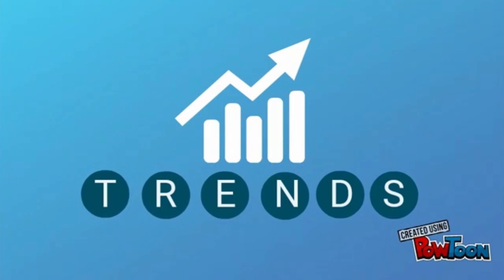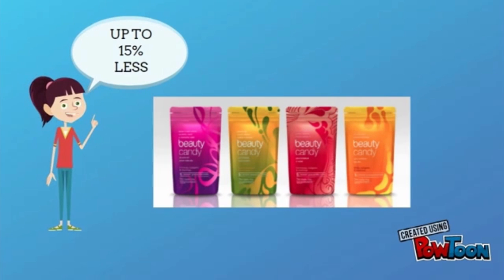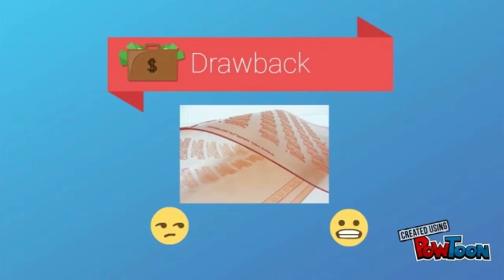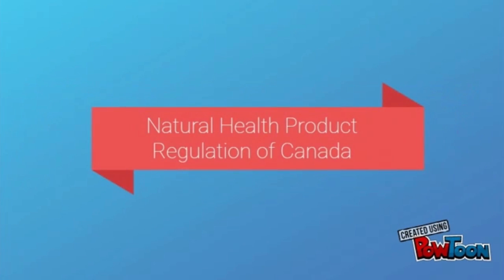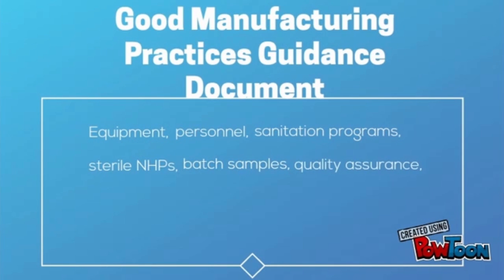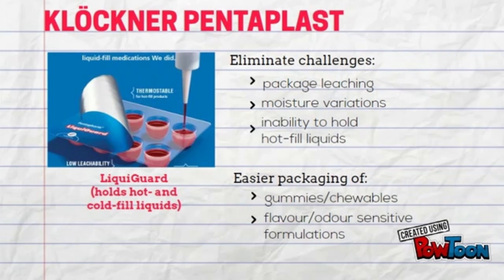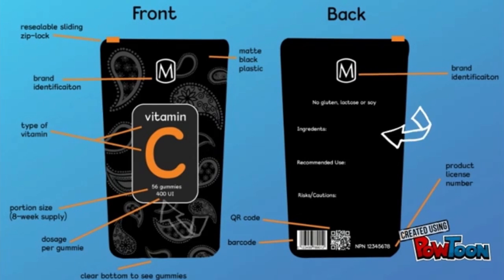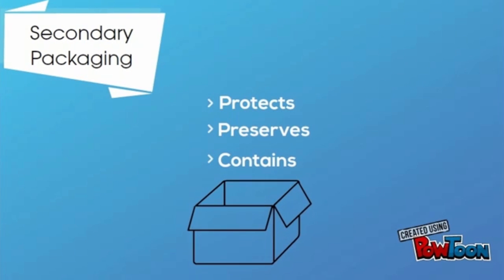Vitamin Packaging Pitch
GCM 210 - Consumer Packaging